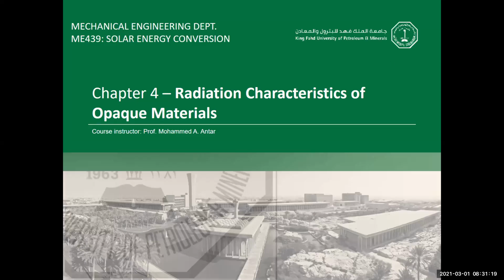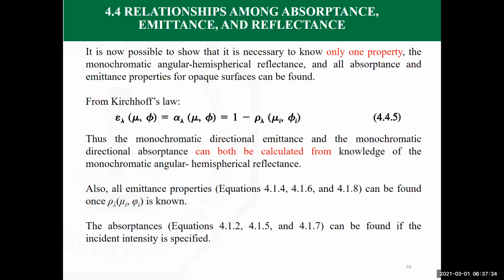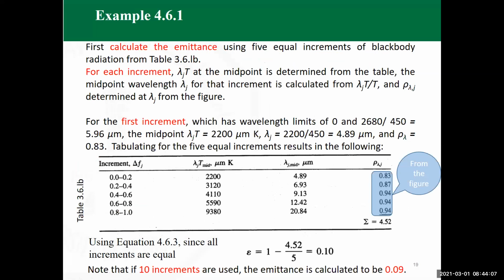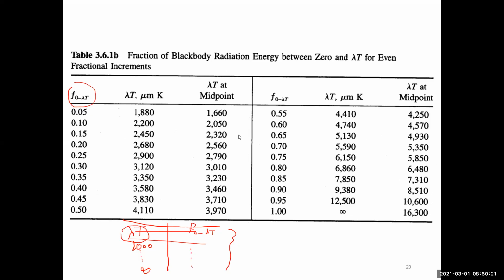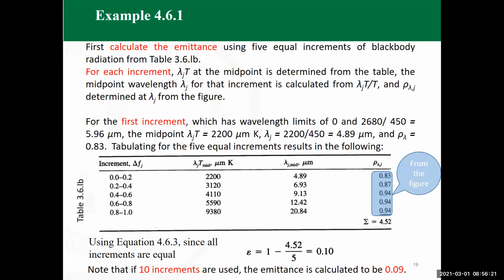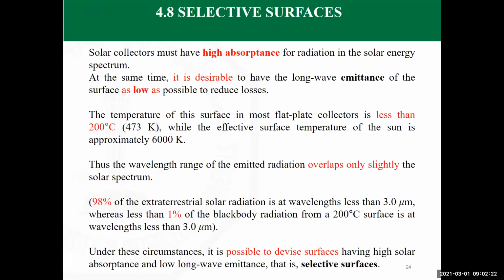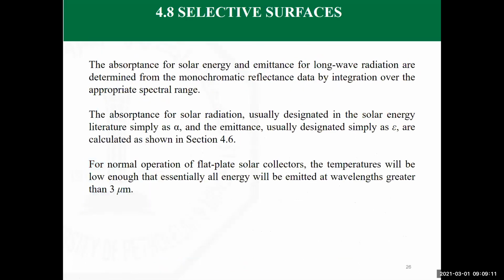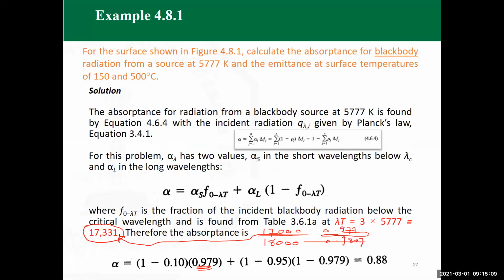13- Characteristics of Opaque Materials